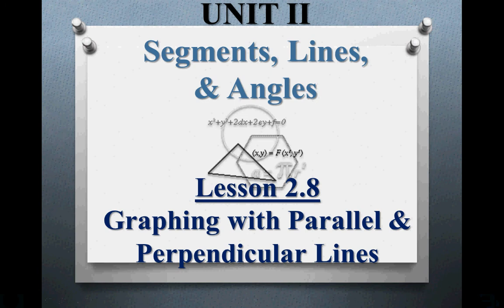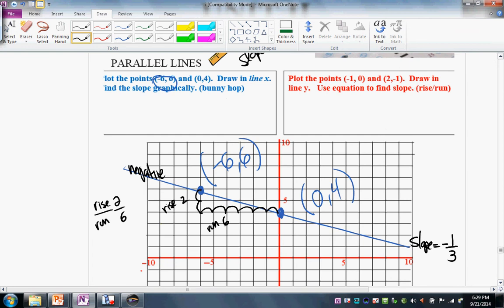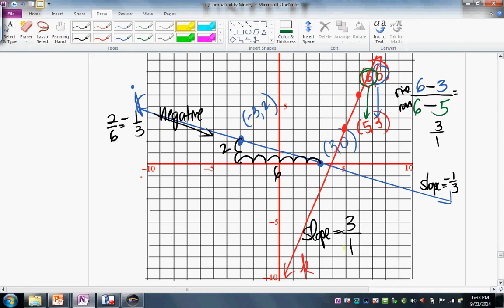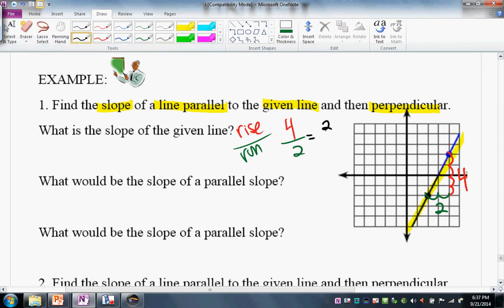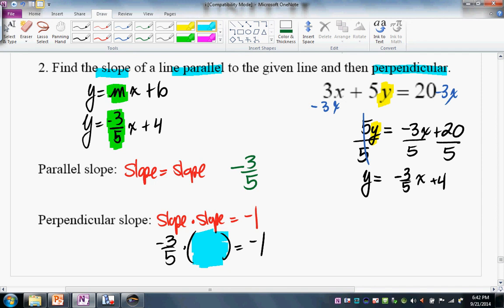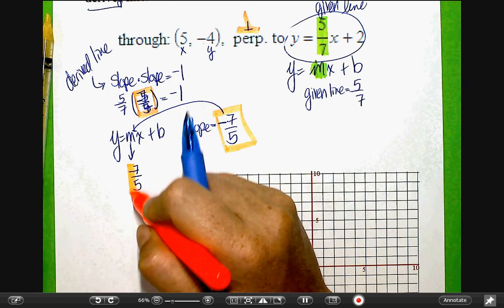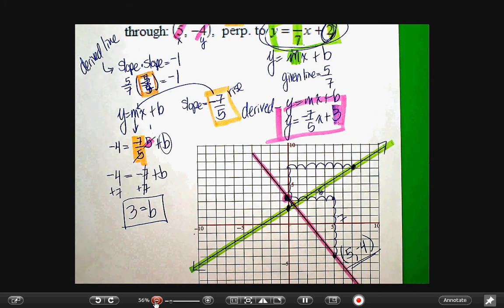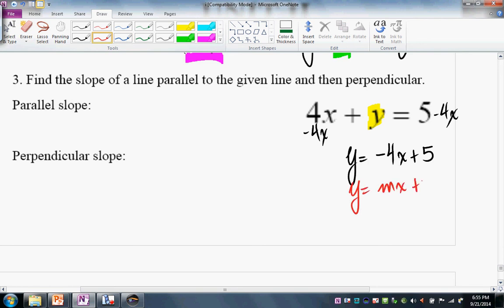Preview Video 2 8 Parallel & Perpendicular Lines